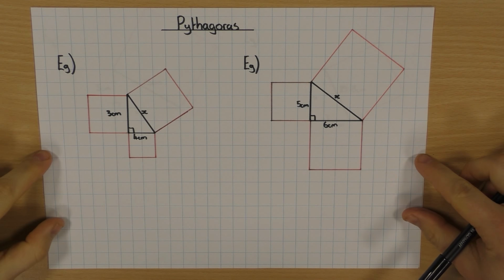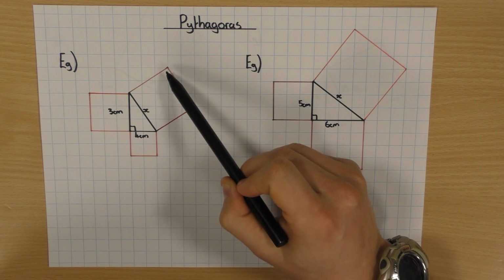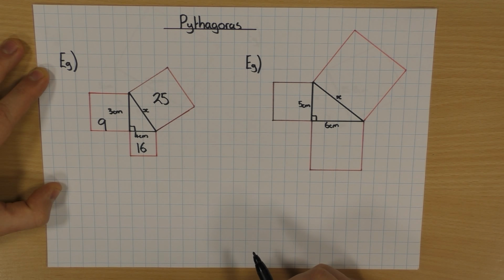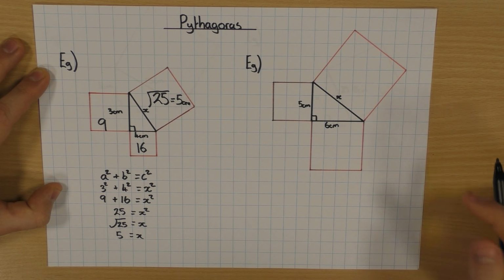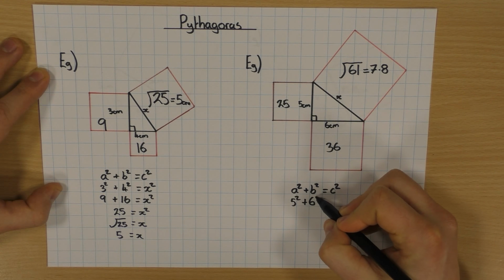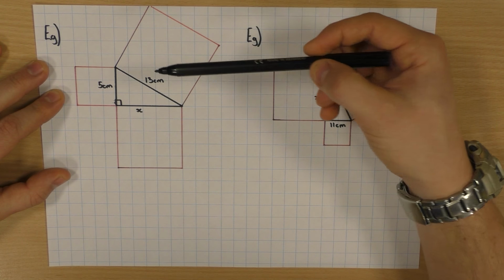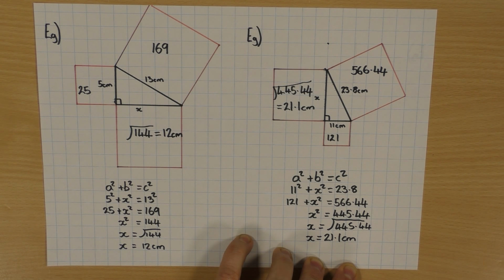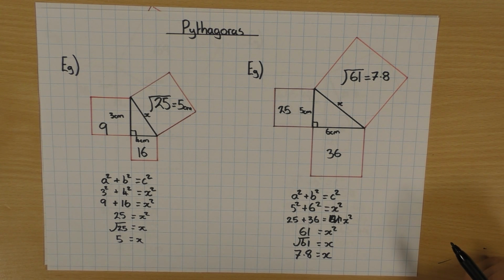Pythagoras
A video to explain how to use Pythagoras.